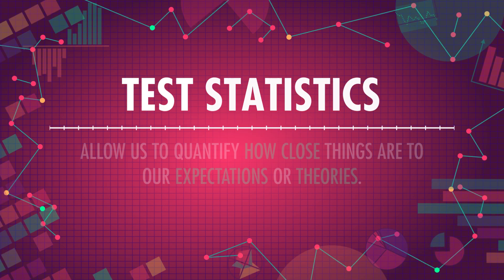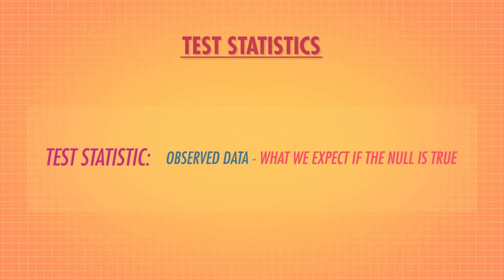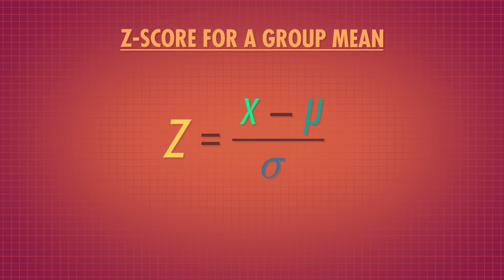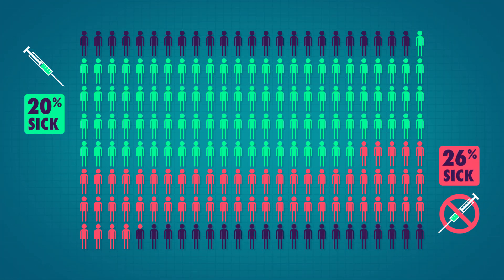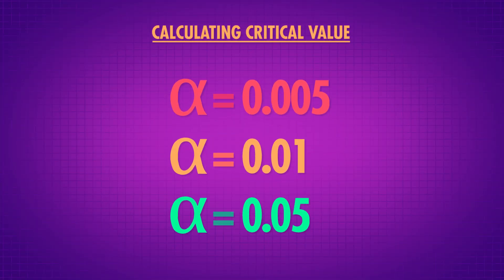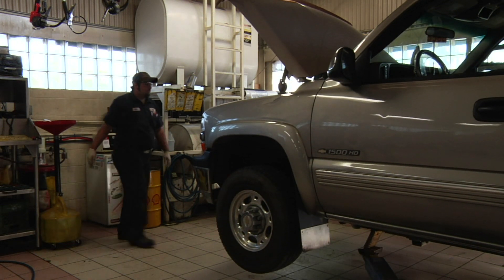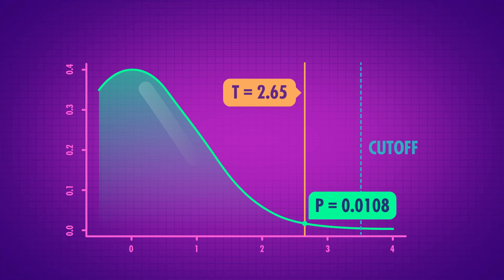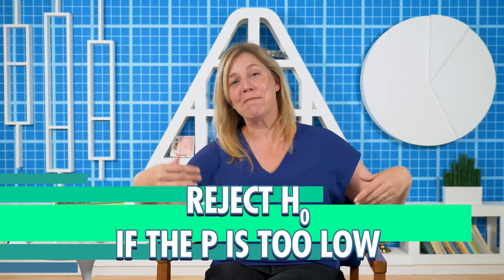Test Statistics: Crash Course Statistics #26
Test statistics allow us to quantify how close things are to our expectations or theories. Instead of going on our gut feelings, they allow us to add a little mathematical rigor when asking the question: “Is this random… or real?” Today, we’ll introduce some examples using both t-tests and z-tests and explain how critical values and p-values are different ways of telling us the same information. We’ll get to some other test statistics like F tests and chi-square in a future episode.